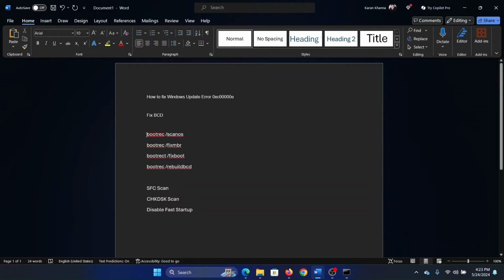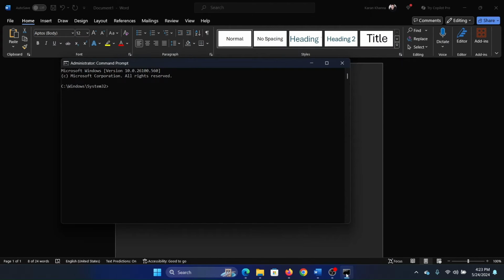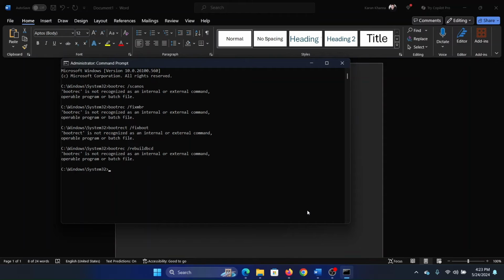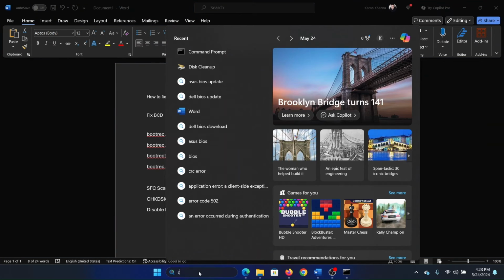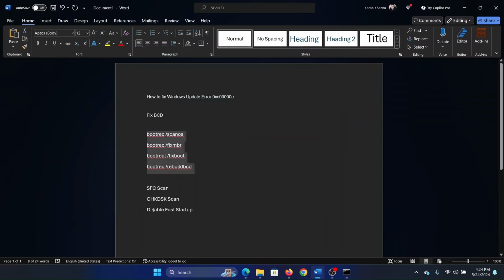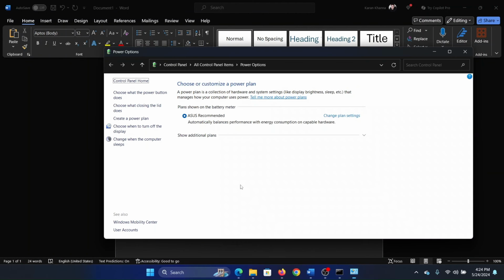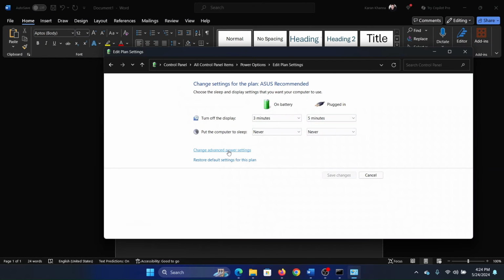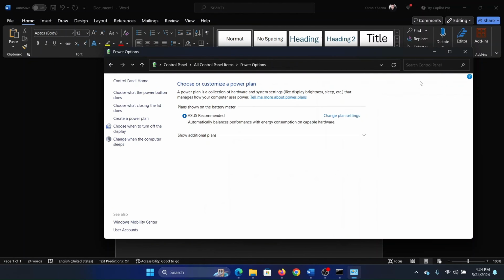How to Fix Windows Update Error Code 0xc00000e in Windows 11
Video Title: How to Fix Windows Update Error Code 0xc00000e in Windows 11

If you wish to fix Windows Update Error 0xc00000e on your Windows computer, then please watch this video.